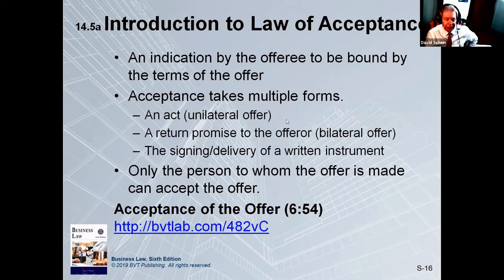The Law of Acceptance (Business Law 101, Episode 119)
On Episode 119 of Business Law 101, I cover the logistics of accepting an offer.

Thanks for joining me for this episode! I’m a Houston- based attorney, run an HR Consulting company called Claremont Management Group, and am a tenured professor at the University of St. Thomas. I’ve also written several non-fiction political commentary books: Bad Deal for America (2022) explores the Vegas-style corruption running rampant in Washington DC, while The Decline of America: 100 Years of Leadership Failures (2018) analyzes – and grades – the leadership qualities of the past 100 years of U.S. presidents. You can find my books on Amazon, and me on social media (Twitter @DSchein1, LinkedIn @DavidSchein, Facebook @AuthorDavidSchein, YouTube user/ClaremontManagement). I’d love to hear from you!